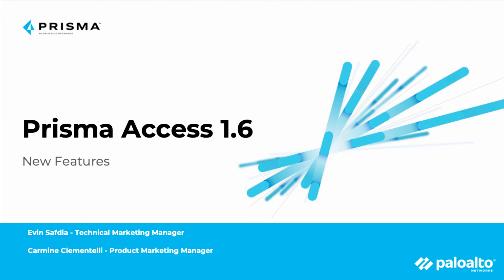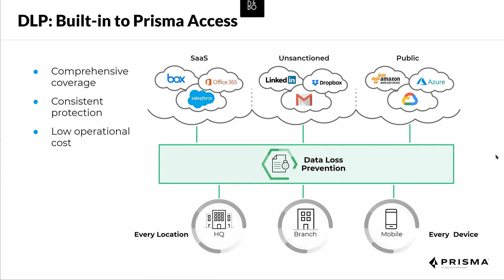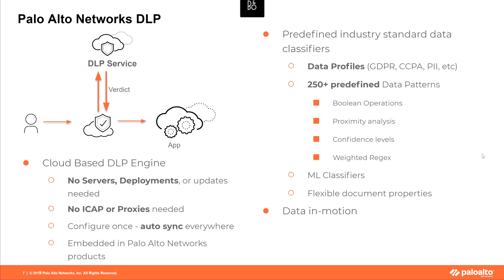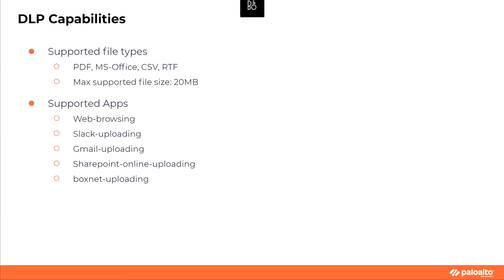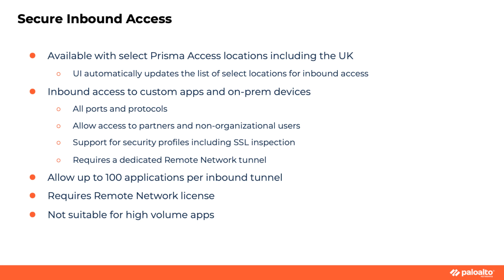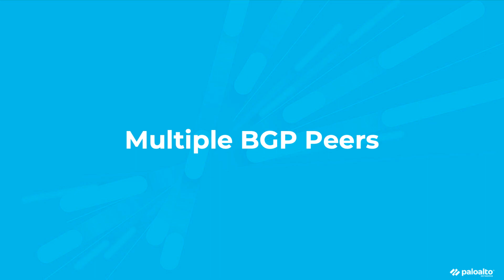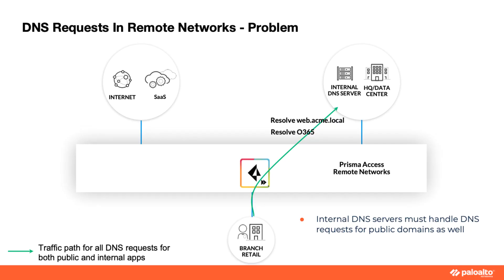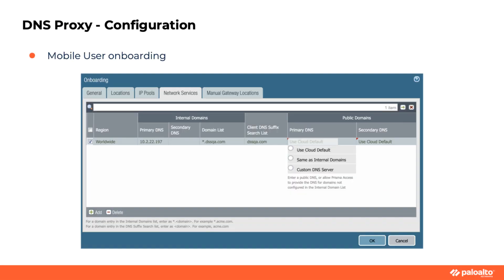What's new in Prisma Access 1.6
This video is a brief overview of new and enhanced features in Prisma Access 1.6. This includes: Enterprise DLP, Secure Inbound Access, Multiple BGP Peers, DNS Proxy/enhancements and the Directory Sync Service.